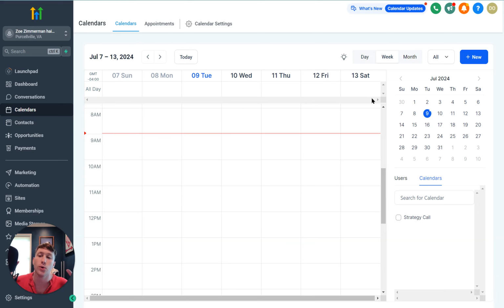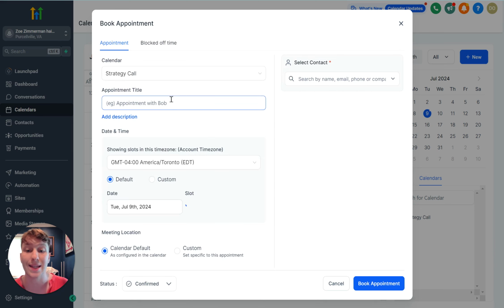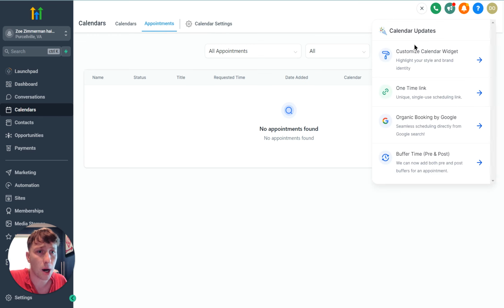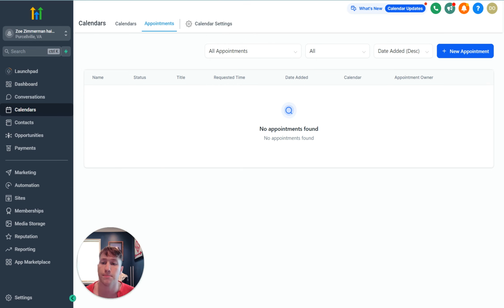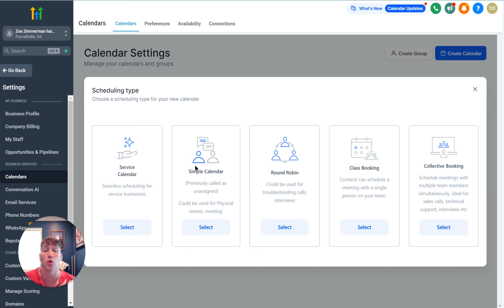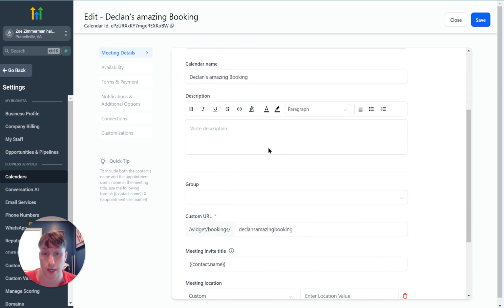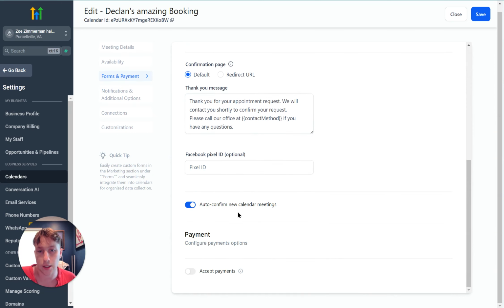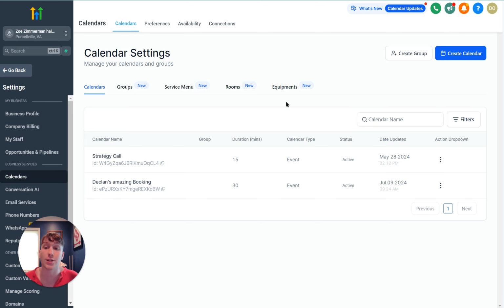GoHighLevel Calendars [Beginner Friendly] Training 2024 | Automate bookings